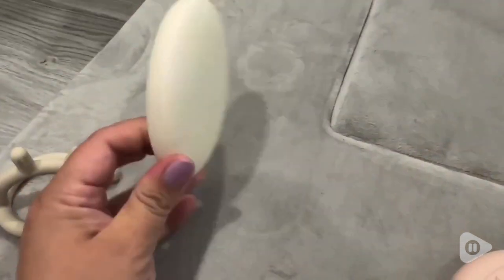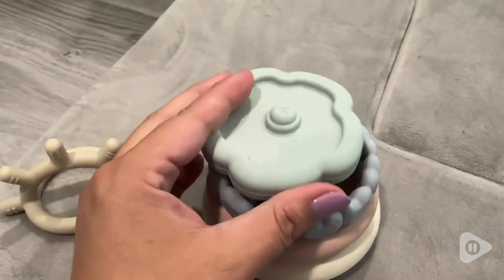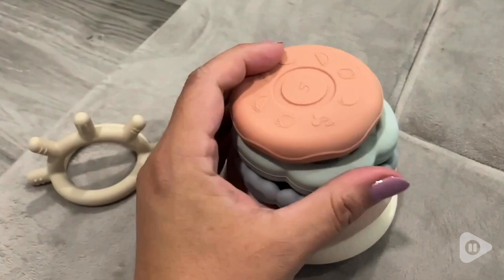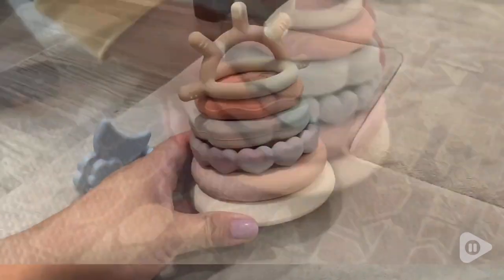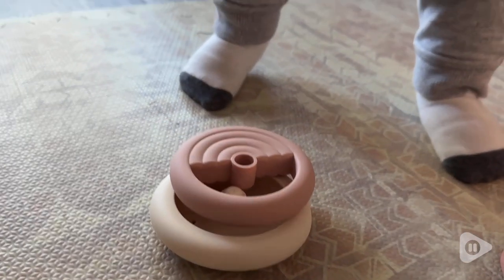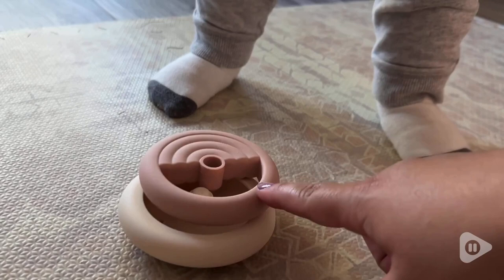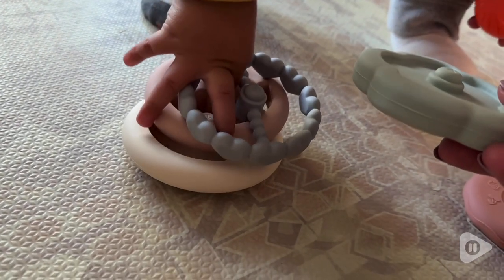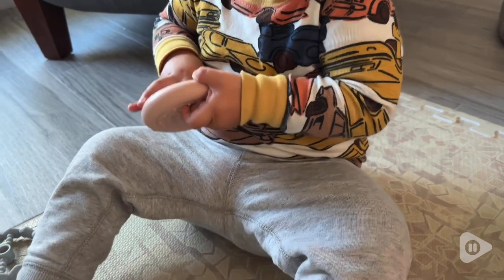Moonkie Stacks Teething Toys | Our Point Of View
Moonkie Stacks Teething Toys

✨ PREMIUM QUALITY: Moonkie's 7-piece stacking ring toys are made of high-quality food-grade silicone, without any fillers or off-odors. These durable baby toys are BPA and Phthalate-free, making them safe for your child to play with and bite freely.
✨ EDUCATIONAL DEVELOPMENT: Our stacking toys are designed to help develop fine and gross motor skills in babies. As they play and learn to stack the rings, they also develop their problem-solving and hand-eye coordination skills, which will be useful for more complex tasks like writing.
✨ VERSATILE TEETHING TOY: Moonkie's baby teething rings are not only great for stacking games but also serve as a safe and soft teether for your baby to chew on. Made from high-quality food-grade silicone, you can let your baby bite our teething rings without worrying about harmful ingredient.
✨ INNOVATIVE DESIGN: Our stacking toys come in 7 pieces with different shapes and sizes , providing more choices for your baby to explore. They are also soft, chewable and portable, making them perfect for on-the-go playtime.
✨ IMPROVED BREATHABILITY: The bottom of the stacking toy now features two holes of proper size to keep it breathable and clean for your baby to play with.
✨ GREAT GIFT IDEA AND SATISFACTION GUARANTEED: Our baby stacking toys make a thoughtful and practical baby shower gift. We stand behind the quality of our products and offer a satisfaction guarantee.